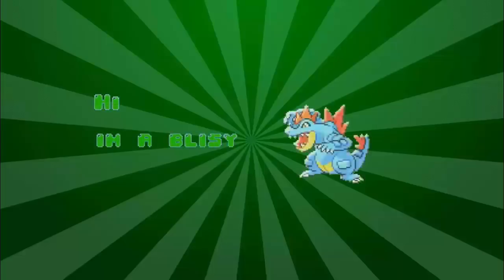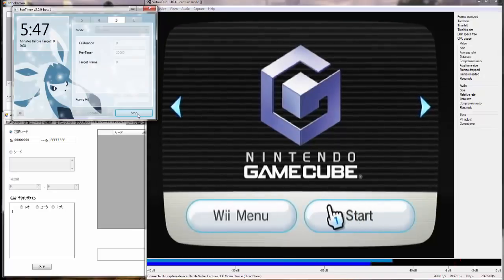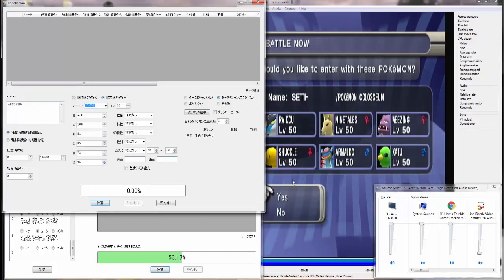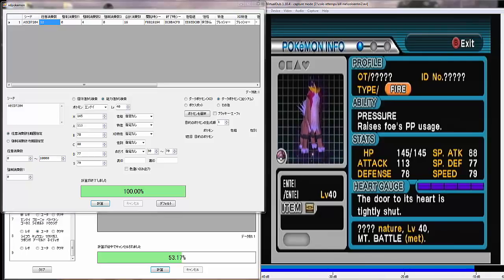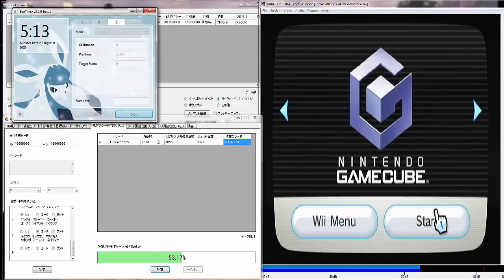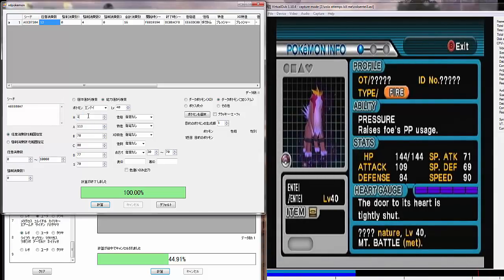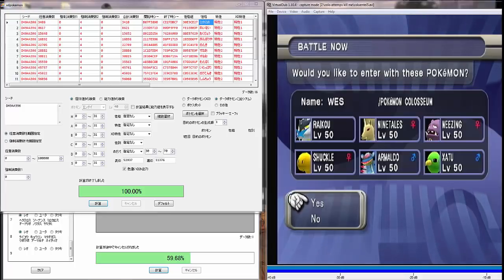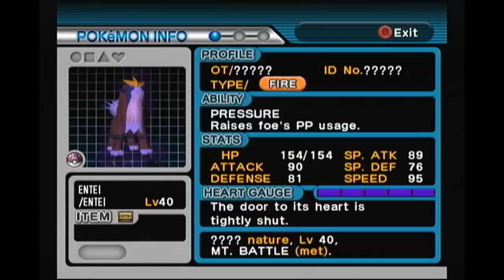SHINY ENTEI POKEMON COLOSSEUM GUARANTEED(How to RNG in Mt.Battle)